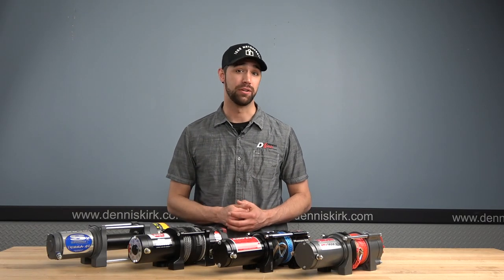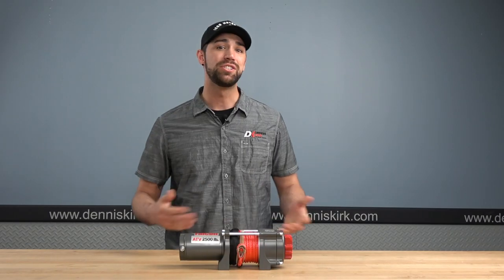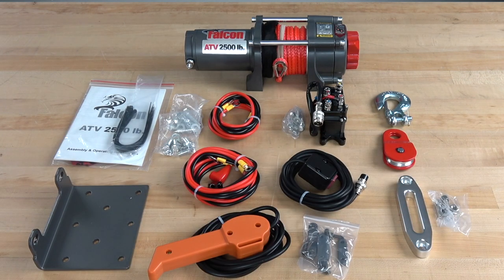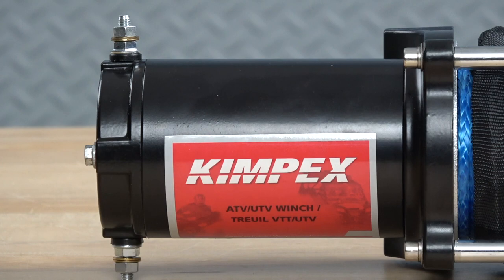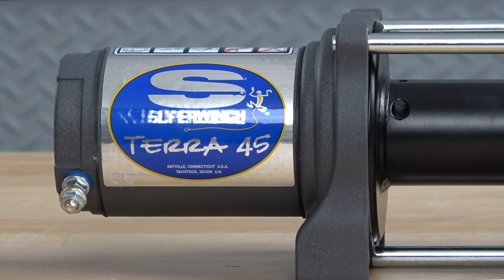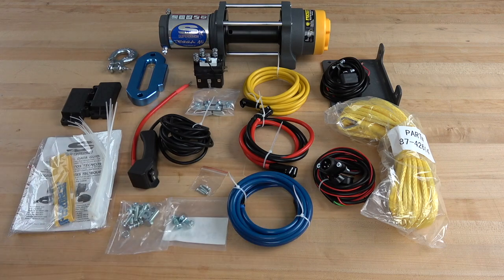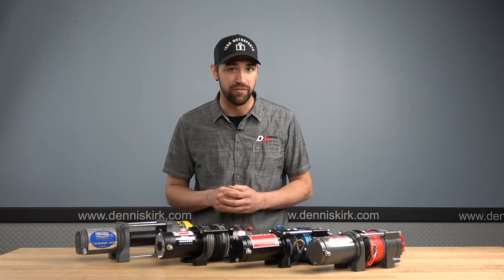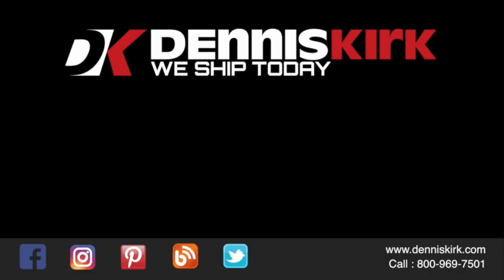Got A Winch? Dennis Kirk Review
© Licence ▼ You're free to use this song in your videos and monetize as well but you must include the following in your video description: "Hall of the Mountain King" Kevin MacLeod (incompetech.com) Licensed under Creative Commons: By Attribution 3.0 Music from Soundcloud Music provided by RFM